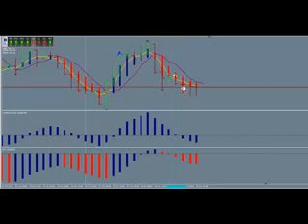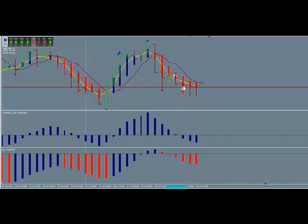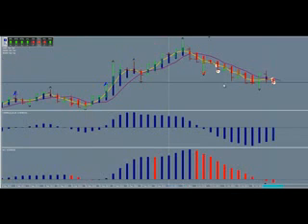Forex Exit Strategy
Forex Exit Strategy Forex Trading Education